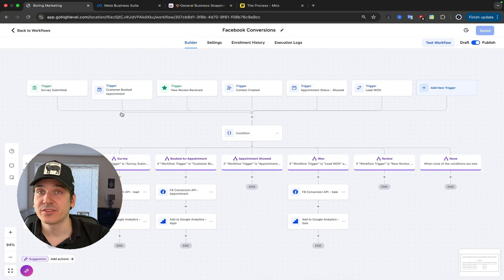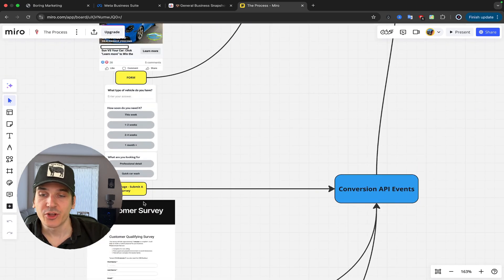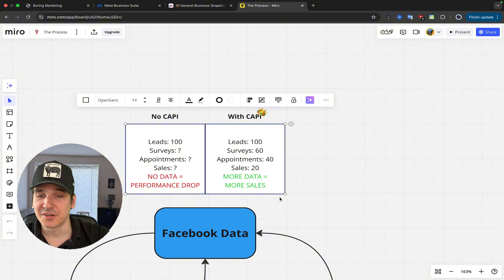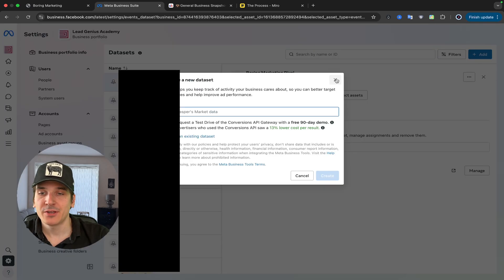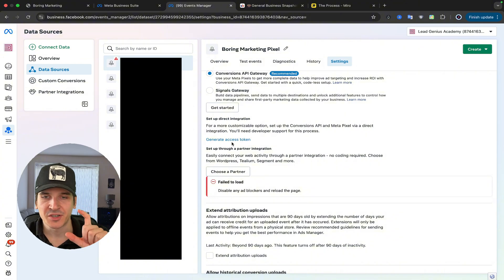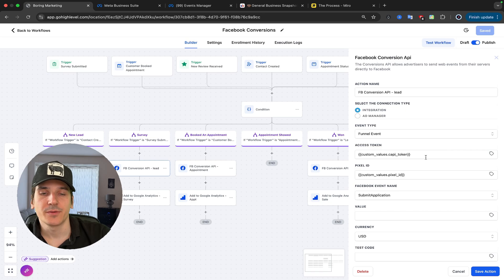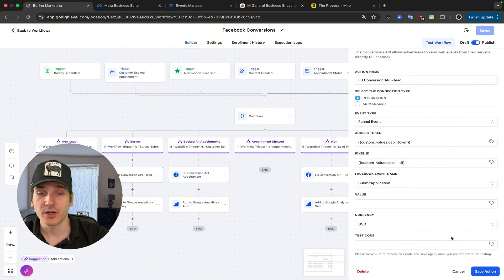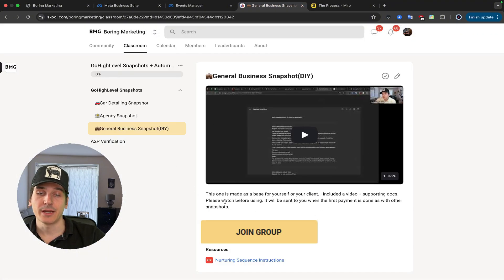What Is Facebook Conversion API & How To Set It Up(EASY)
Start using Conversion API, GoHighLevel and Facebook to get Cheaper cost per lead and cheaper cost for acquiring a customer.

♢ Want this template and many more?  Free community

Switch to my gohighlevel link and get all my resources for free

◾- About Me
I'm just Matt, been doing automotive FB ads + gohighlevel for the past 2y and I got pretty good at it, now I will tell you everything I know from the backend of funnels, A.I Chatbots, Gohighlevel automations and how I run this for my SMMA clients. It's not all fun, I could never find a tutorial for stuff I wanted to do. Facebook ads not performing? Client never calling leads? Not sure how to get more clients? I will tell you what I did showing you the exact result of my campaigns, emails, b2b and b2c ads.

If I helped you improve your Marketing Agency or local business send this to your friends, drop a comment what would you like to learn next! leadgeneration facebookmarketing facebookleads facebookmarketing marketing for service business, service business marketing

How To Set Up Facebook Conversion API With GoHighLevel(EASY)
Facebook Conversion API With GoHighLevel